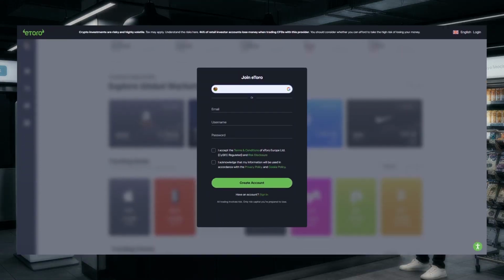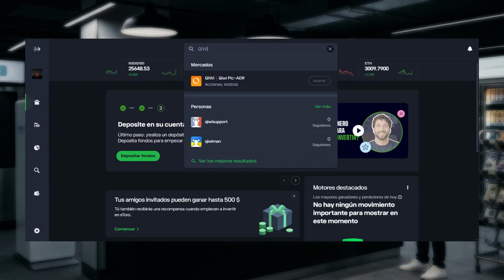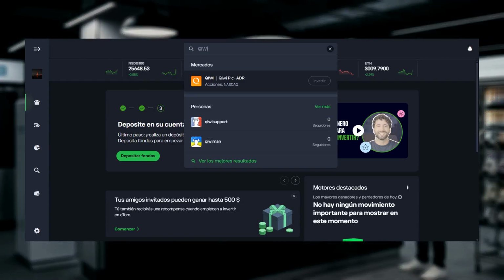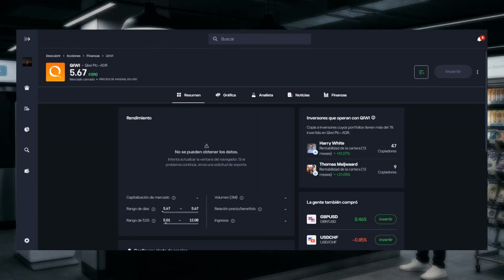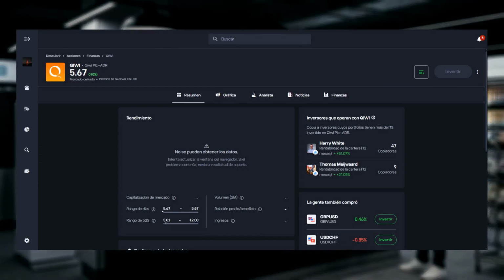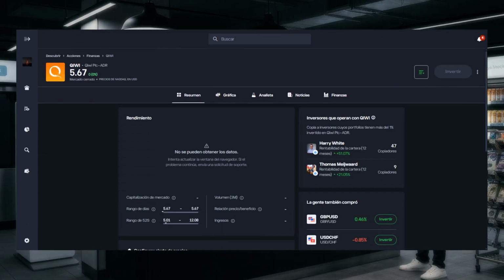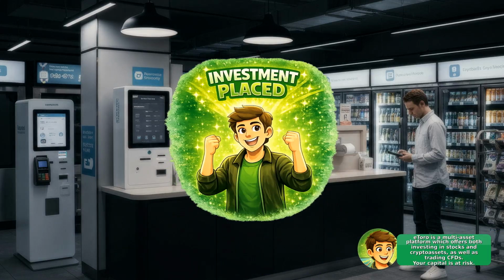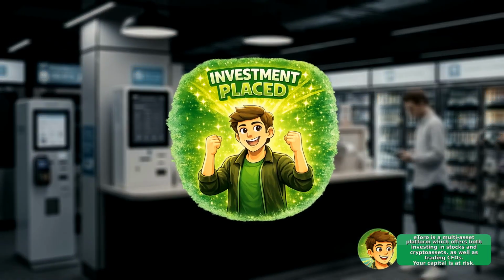How to Invest in Qiwi Plc-ADR (QIWI) Step by Step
Educational short guide on how to buy shares of Qiwi Plc-ADR using a retail broker.
Qiwi Plc-ADR (QIWI) is a payment services company that operates digital wallets and payment terminals primarily in the Eurasian market. This video walks through the practical steps to locate and place an order for QIWI on a typical trading platform.
Steps covered: open a broker account, verify identity, fund the account, search for QIWI on the NASDAQ market, review the company page and price chart, set your order amount, and confirm or schedule the trade. The walkthrough uses eToro as an example to demonstrate the interface and common verification and funding steps.
This content is educational only and does not constitute financial advice. Always do your own research and consider consulting a licensed professional before making investment decisions. Market conditions can change and past performance does not predict future results.